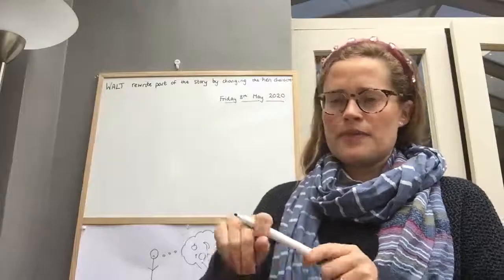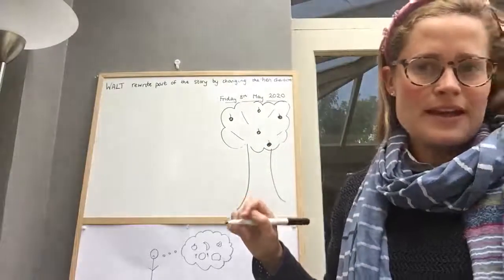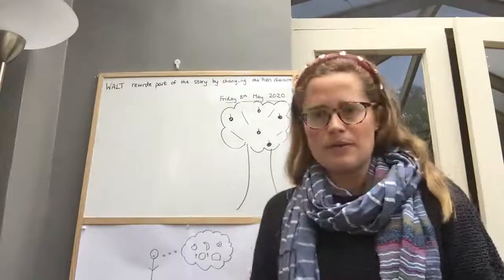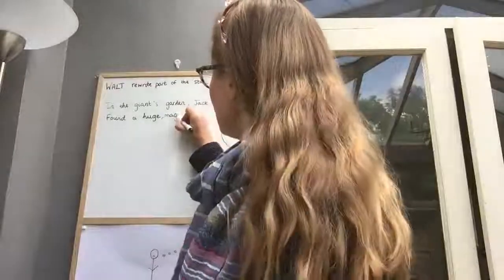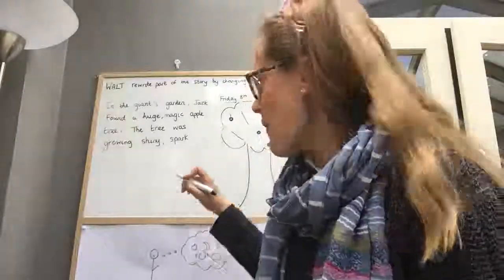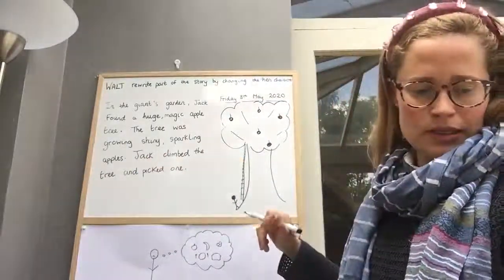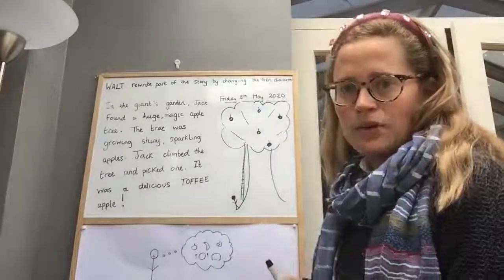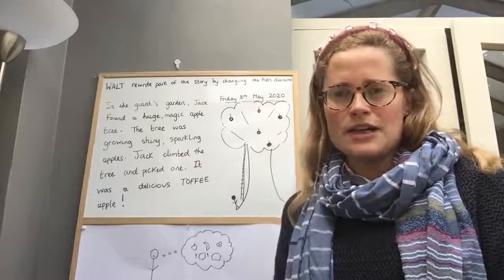Y1 Literacy - Jack and the Beanstalk - Summer 1 Week 3 Lesson 5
Hello Year 1! Before watching this video, please go and watch episode 11 of Jack and the Beanstalk

When the giant has finished his meal he calls for his magic hen…and Jack is amazed at the sight of a glowing, golden hen.

We Are Learning To (WALT): rewrite part of the story by changing the hen character.

Please send pictures of your work to your class teacher, we love to see what you have been up to.